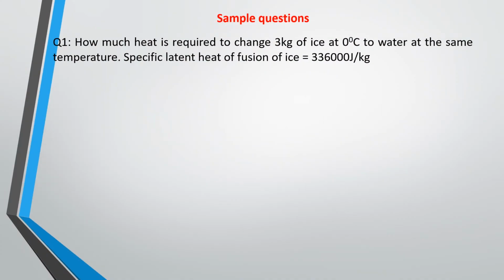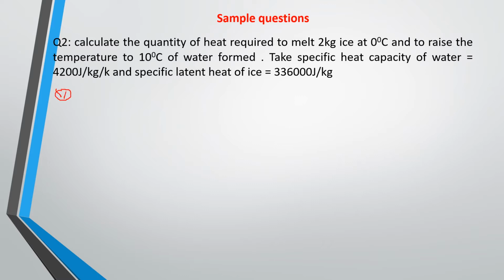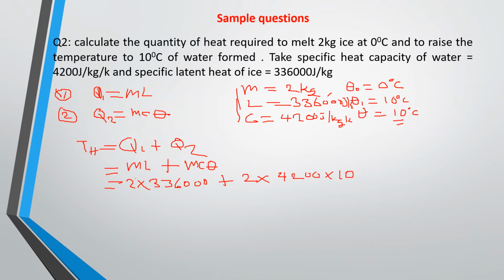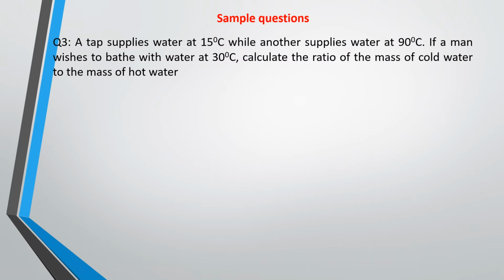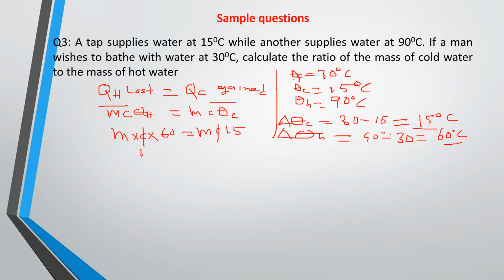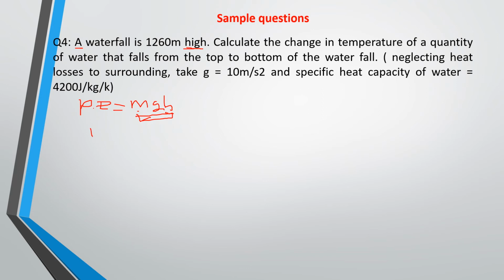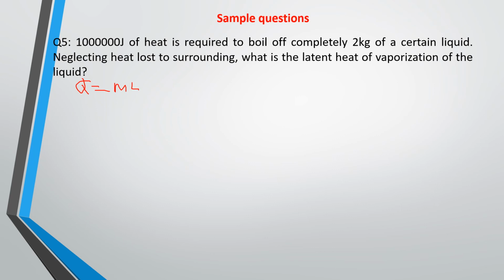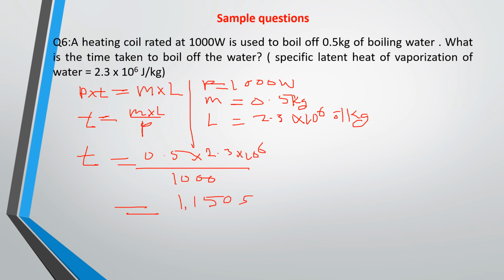Calculations involving latent heat.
This will look at calculations involving latent heat.